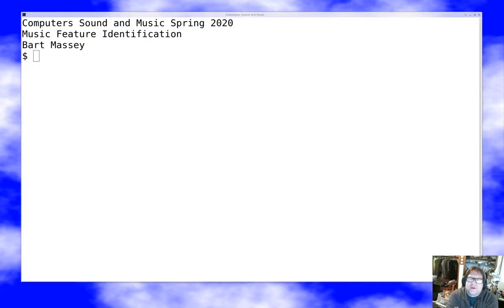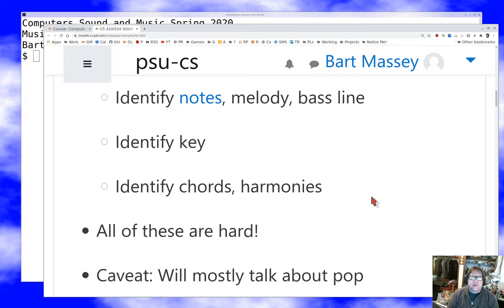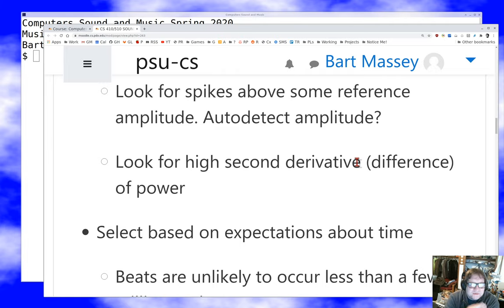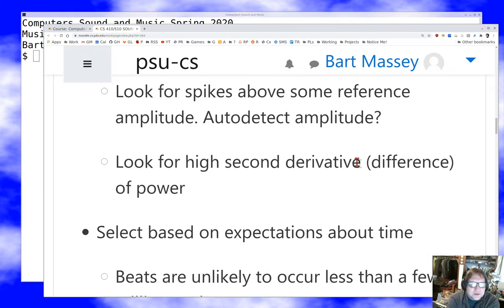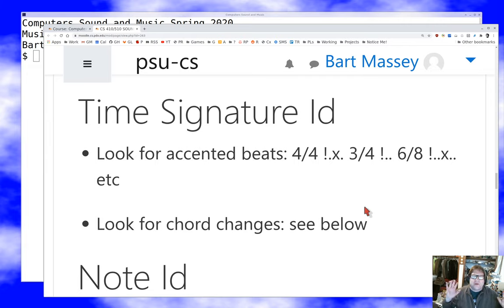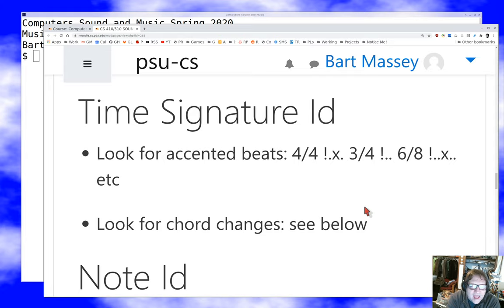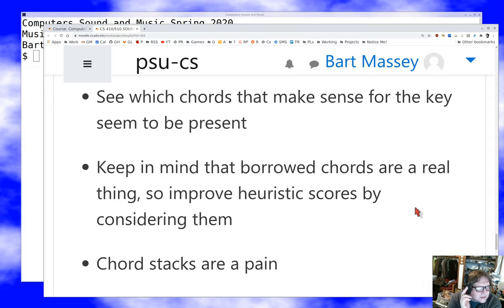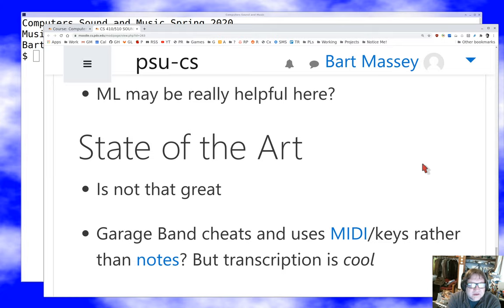PSU CS 410P/510 Sound: Music Audio Analysis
Analysis and decomposition of music-containing audio.